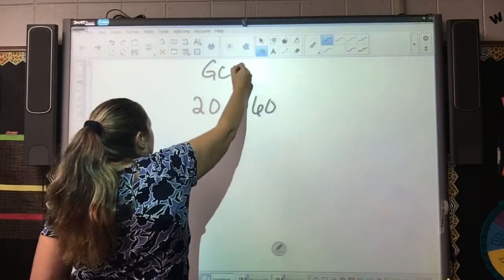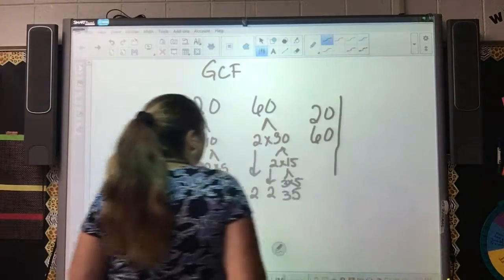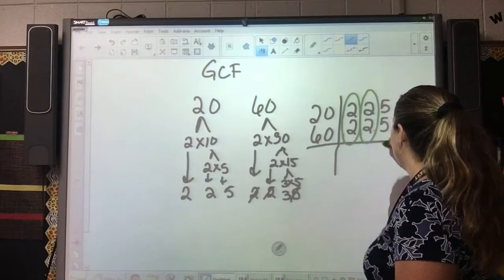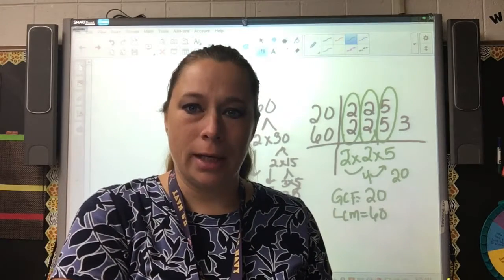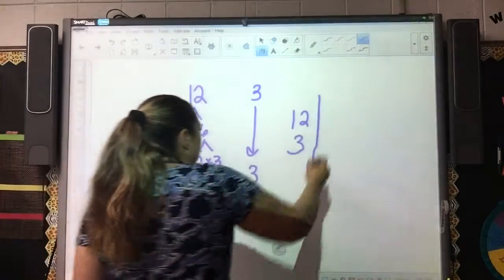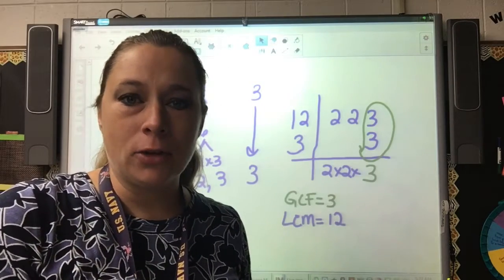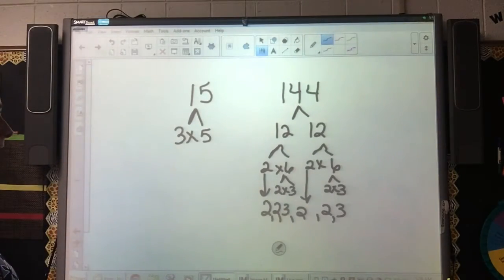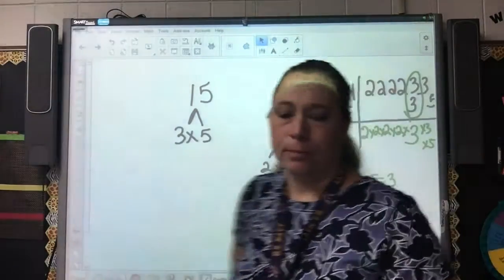GCF Greatest Common Factor